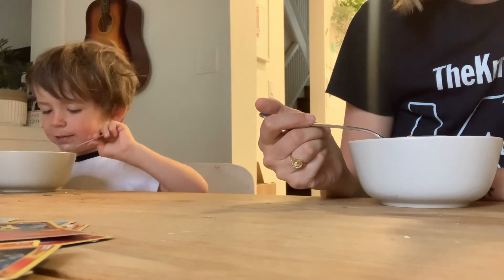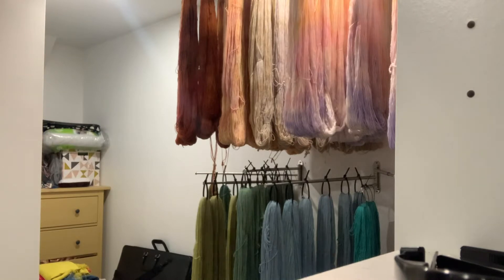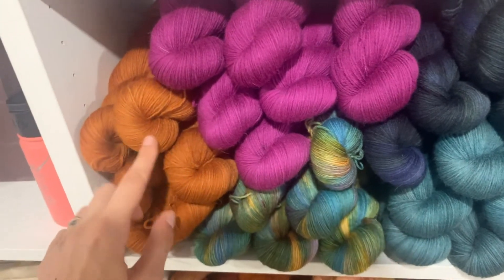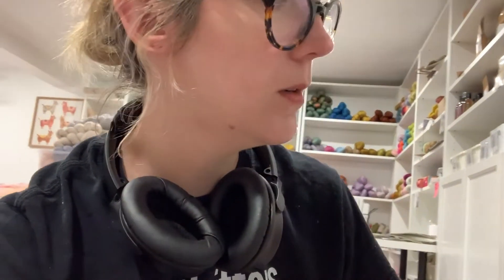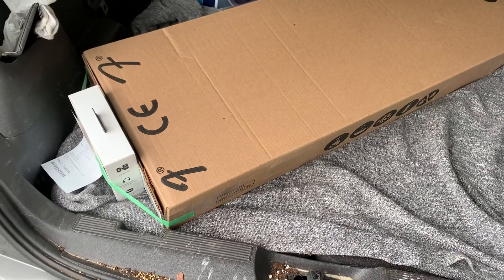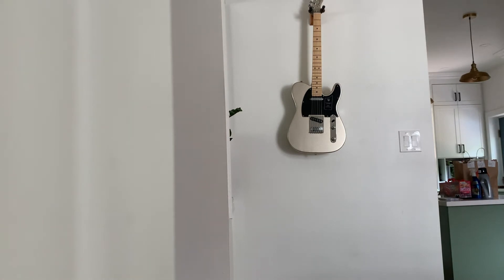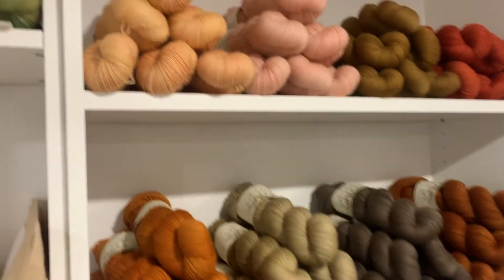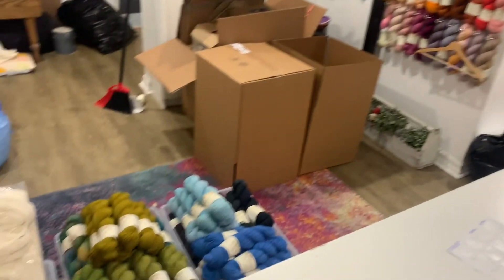May 26 Vlog